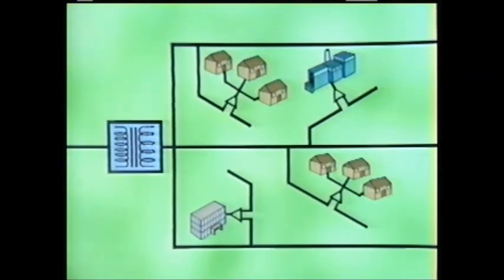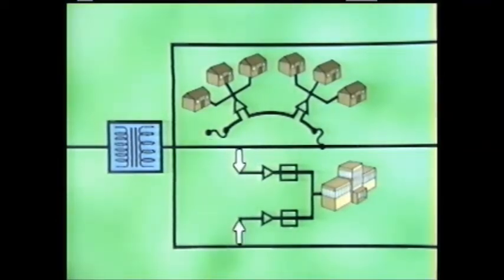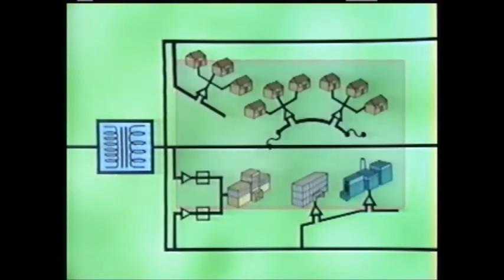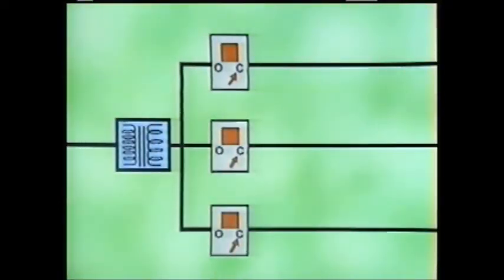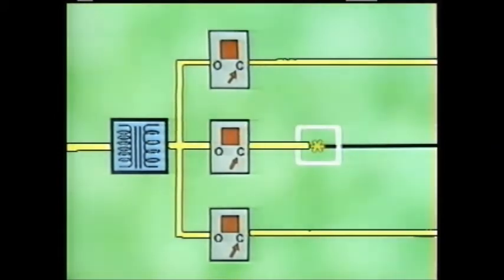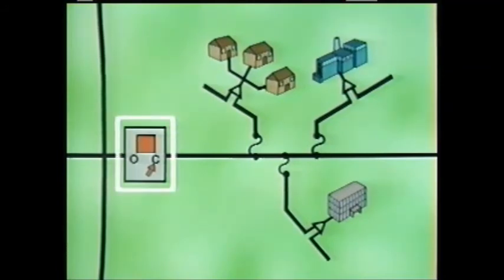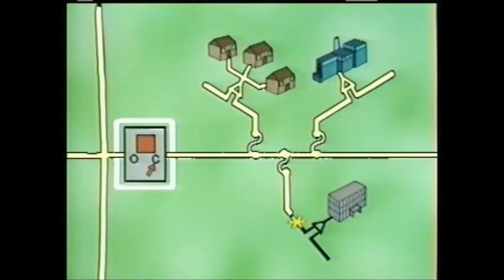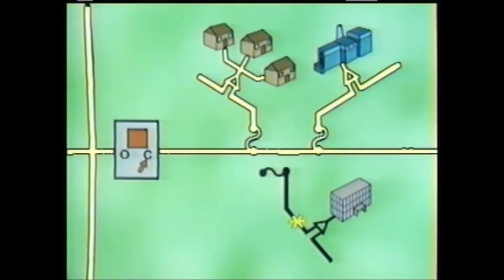Distrubution Lines and Layouts 1